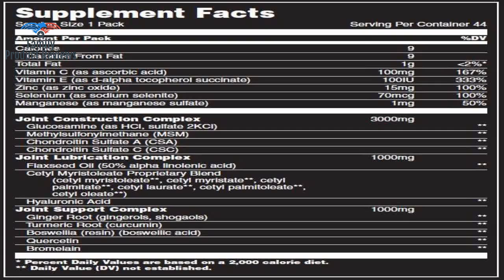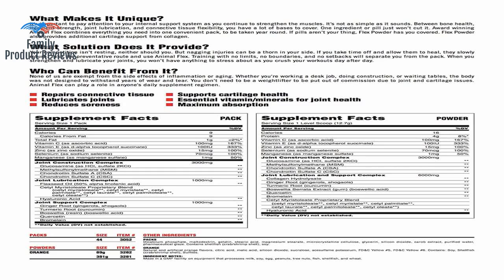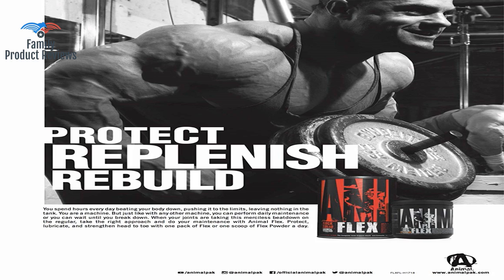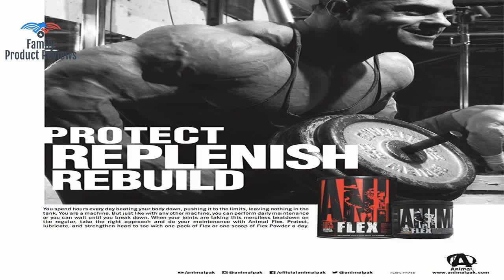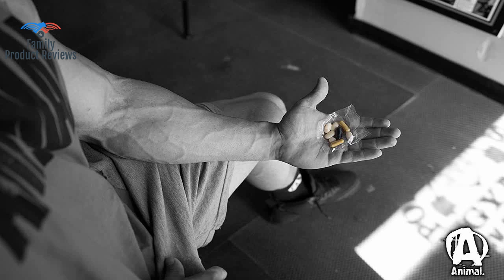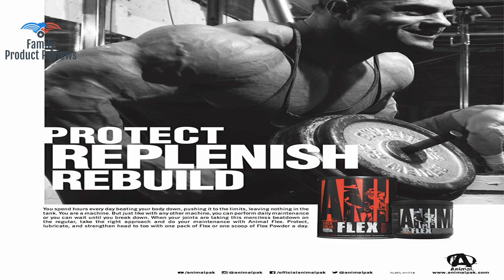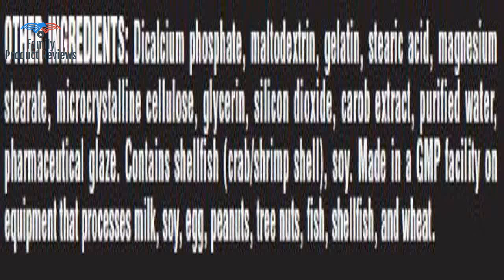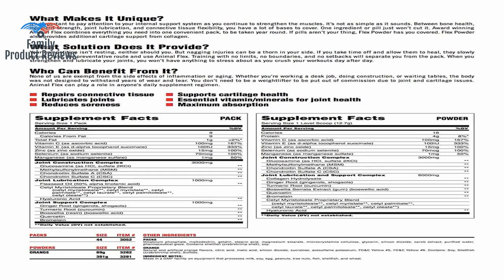Animal Flex - Turmeric Root Curcumin - Glucosamine Chondroitin - MSM - Hyaluronic Acid - Boswellia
Multiple Supplements in One – Glucosamine Hyaluronic Acid Turmeric Root (Curcumin) MSM Chondroitin and more. Each of those ingredients sell as stand-alone supplements and we pack each of them and more into one complete pack. Simply Take One Pack Daily – Unlike other joint and ligament supplements Animal Flex is a once daily serving that you can take with any meal. 44 Packets per container gives you a month and a half supply in each can. Convenient – Every complete dose of Animal Flex is packaged in individual packs. Each pack is easy to grab out of the can and take on the go throw in your gym bag or your work bag. No messy powders no bottles of pills rattling around. Just complete convenience. Trusted by the Pros - Animal has been a leading name for the highest level of professional bodybuilders for over 30 years. Don't compromise take what the pros take. We Manufacture all of our own products in New Brunswick NJ. We control the quality of our product from start to finish so you know you are getting exactly what's on the label every time.